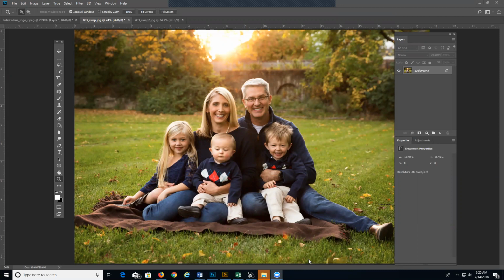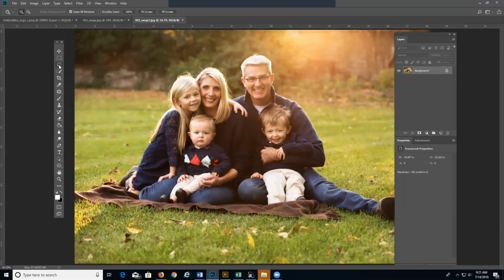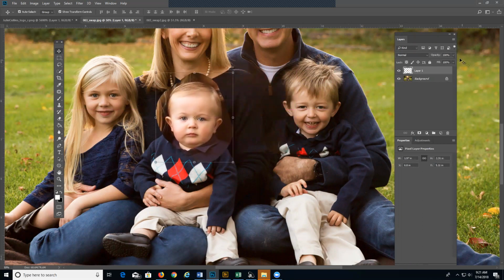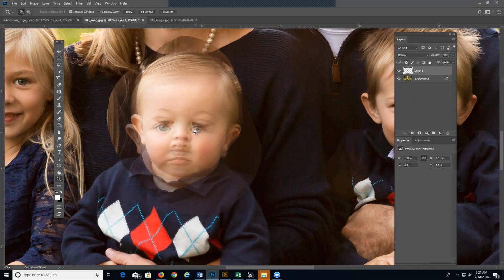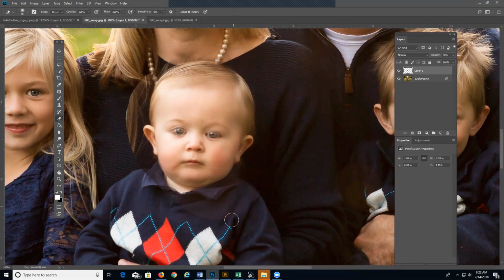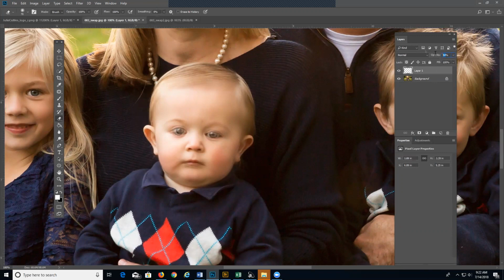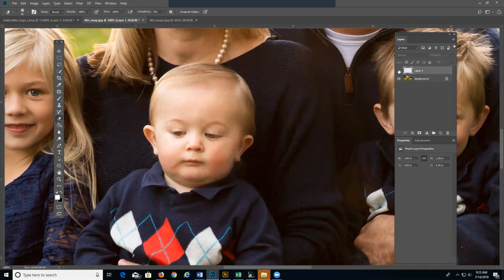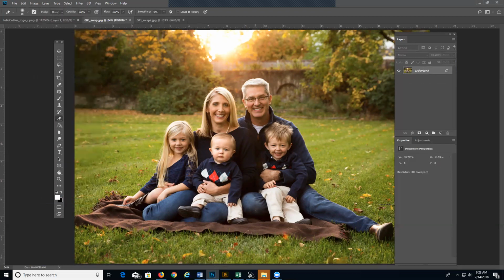The Easiest Head Swap in Photoshop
Step-by-step instructions on how to do a head swap in Photoshop. I mean, this is life-changing information. Not only does she make it easy to understand, we can now create the perfect family photo - where even Mom is happy with the outcome!
The Snap Society